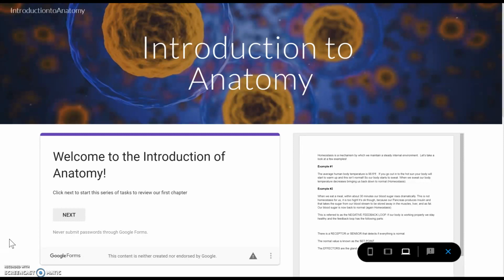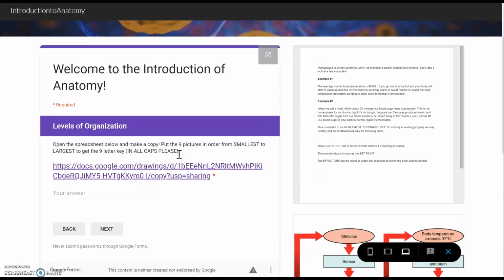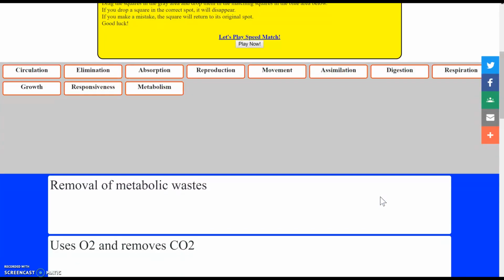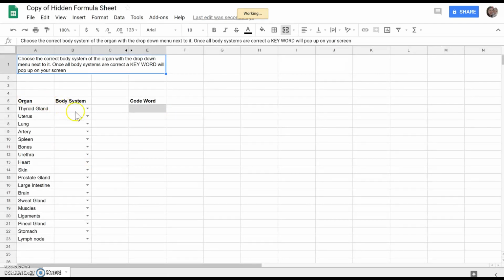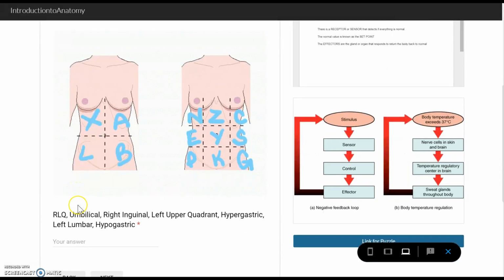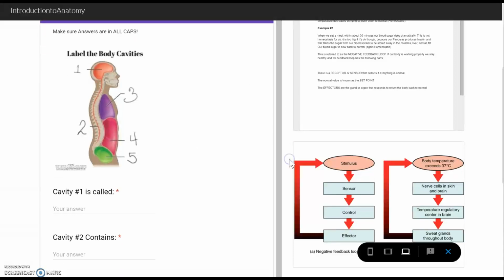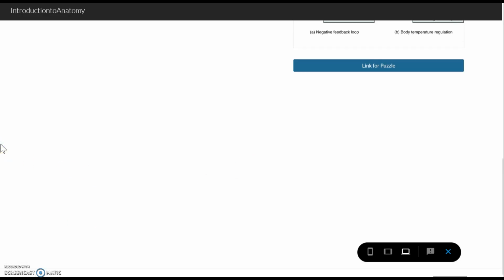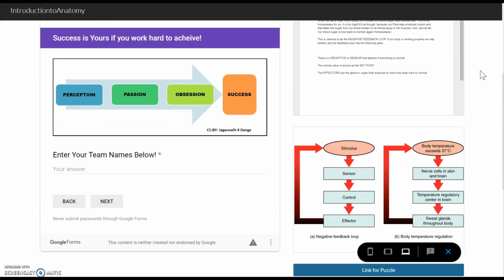Digital Breakout Room - Introduction to Anatomy & Physiology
Active Learning Digital Breakout Room
Introduction to Anatomy & Physiology 100 level activity
Abdominal Quadrants & Regions
Body Systems
Levels of Body Organization
Membranes
Homeostasis
Directional terms
Planes of the Body